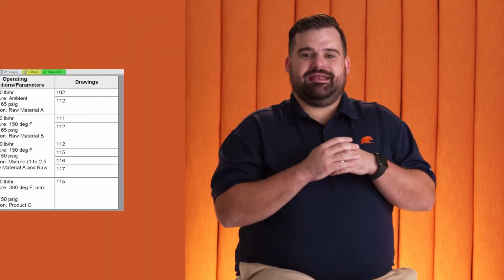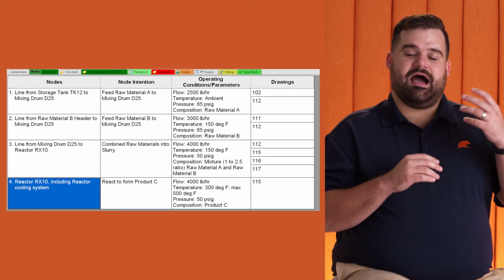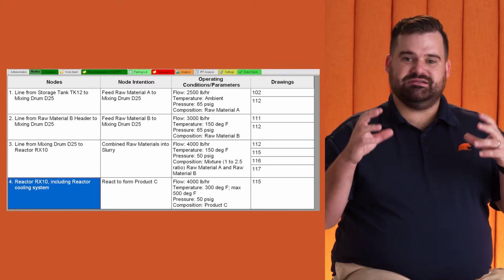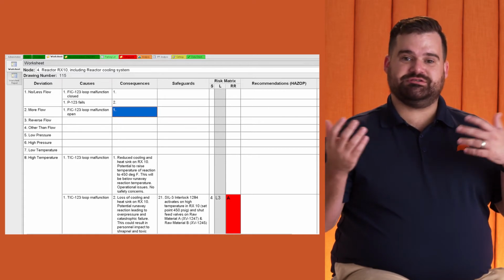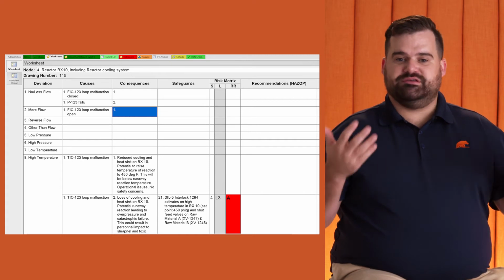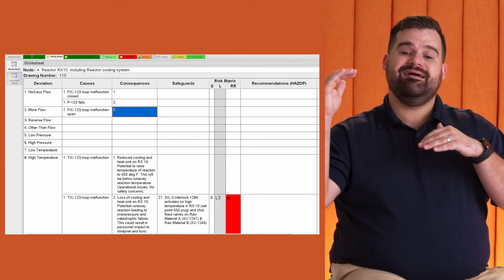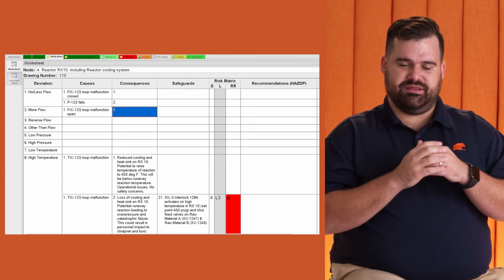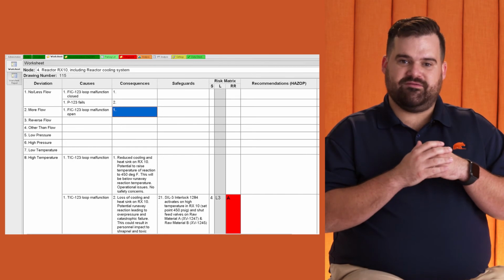How bad is bad? Breaking down the basics. Ep 13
Discussing PHA deviations and how they impact your reviews